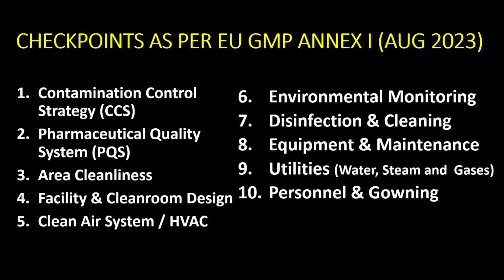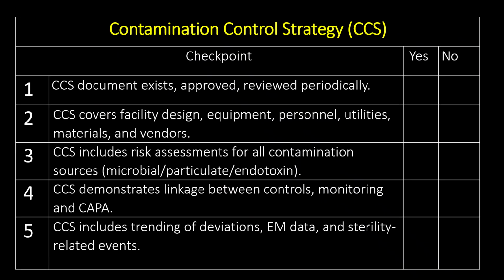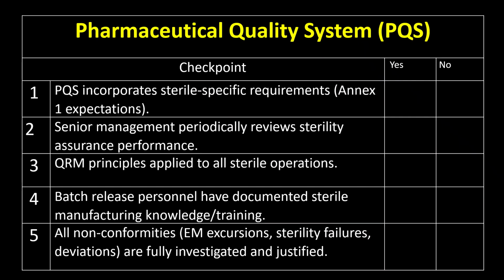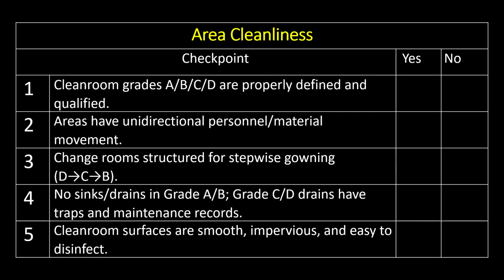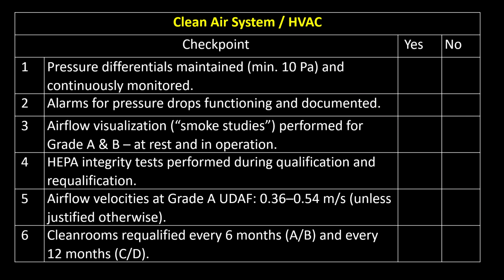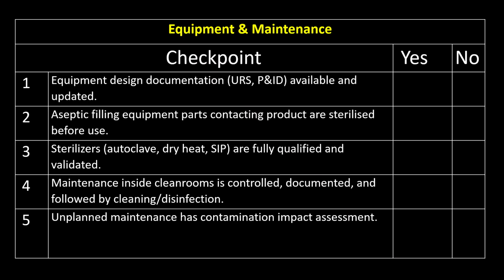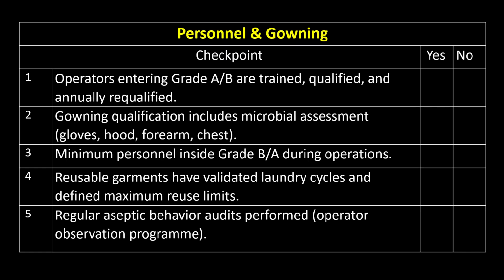Checklist to comply pharmaceutical industry - EU GMP ANNEX I (AUG 2023)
Questions covered:
Contamination Control Strategy (CCS)
1.CCS document exists, approved, reviewed periodically.
2.CCS covers facility design, equipment, personnel, utilities, materials, and vendors.
3.CCS includes risk assessments for all contamination sources (microbial/particulate/endotoxin).
4.CCS demonstrates linkage between controls, monitoring and CAPA.
5.CCS includes trending of deviations, EM data, and sterility-related events.
Pharmaceutical Quality System (PQS)
6.PQS incorporates sterile-specific requirements (Annex 1 expectations).
7.Senior management periodically reviews sterility assurance performance.
8.QRM principles applied to all sterile operations.
9.Batch release personnel have documented sterile manufacturing knowledge/training.
10. All non-conformities (EM excursions, sterility failures, deviations) are fully investigated and justified.
Area Cleanliness
11. Cleanroom grades A/B/C/D are properly defined and qualified.
12. Areas have unidirectional personnel/material movement.
13. Change rooms structured for stepwise gowning (D→C→B).
14. No sinks/drains in Grade A/B; Grade C/D drains have traps and maintenance records.
15. Cleanroom surfaces are smooth, impervious, and easy to disinfect.
Facility & Cleanroom Design
16. Windows/cameras available to observe Grade A/B operations without entry.
17. No unnecessary shelves or cavities that collect dust or microorganisms.
18.  Airlocks (material & personnel) have interlocking doors.
Clean Air System / HVAC
19. Pressure differentials maintained (min. 10 Pa) and continuously monitored.
20. Alarms for pressure drops functioning and documented.
21. Airflow visualization (“smoke studies”) performed for Grade A & B – at rest and in operation.
22. HEPA integrity tests performed during qualification and requalification.
23. Airflow velocities at Grade A UDAF: 0.36–0.54 m/s (unless justified otherwise).
24. Cleanrooms requalified every 6 months (A/B) and every 12 months (C/D)
Environmental Monitoring (EM)
25. EM programme scientifically justified with sampling points based on risk.
26. Routine viable & non-viable monitoring performed during operations.
27. Alert/action limits established from historical data.
28. EM excursions are investigated, with impact assessment on batches.
29. Grade A monitoring is continuous for non-viable particles.
30. Settle plates exposed for ≤4 hours (validated exposure time).

Disinfection & Cleaning
31. Cleaning and disinfection programme validated for effectiveness.
32. Routine use of a sporicidal agent at defined frequency.
33. Disinfectants in Grade A/B are sterile before use.
34. Two disinfectants with different modes of action are used.
35. Residue removal procedure established and validated.
Equipment & Maintenance
36. Equipment design documentation (URS, P&ID) available and updated.
37. Aseptic filling equipment parts contacting product are sterilised before use.
38. Sterilizers (autoclave, dry heat, SIP) are fully qualified and validated.
39. Maintenance inside cleanrooms is controlled, documented, and followed by cleaning/disinfection.
40. Unplanned maintenance has contamination impact assessment.